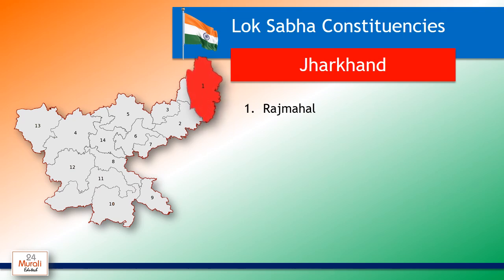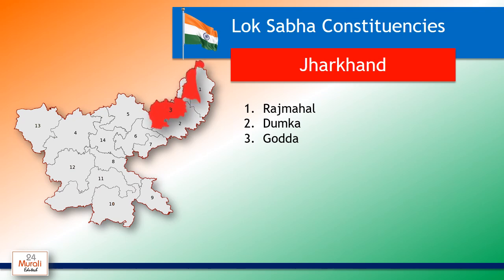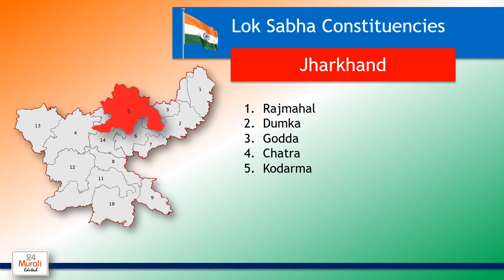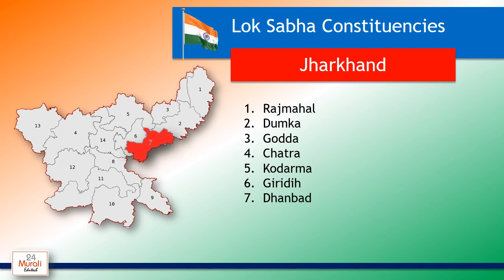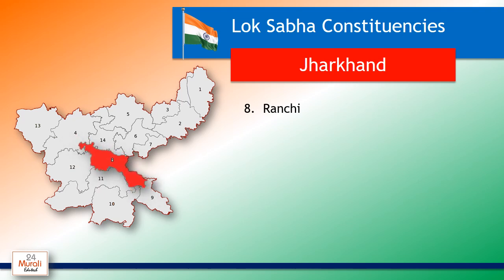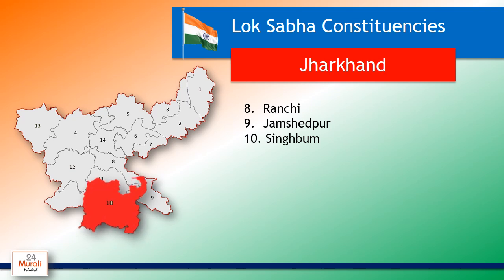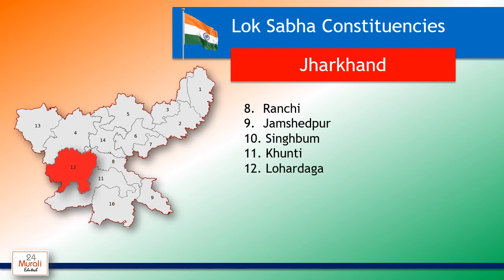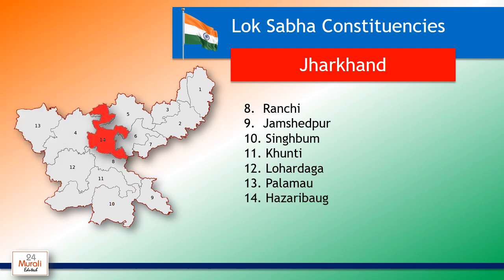Lok Sabha Constituencies of Jharkhand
Complete list of all 14 Lok Sabha Constituencies of Jharkhand in map.